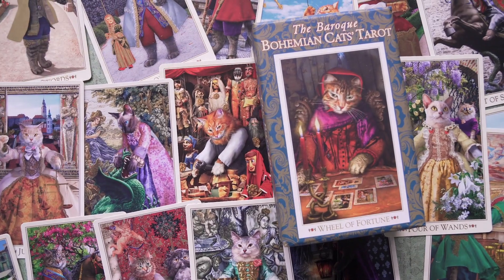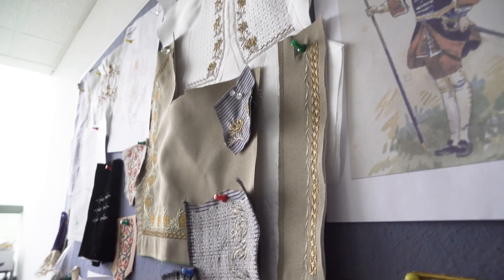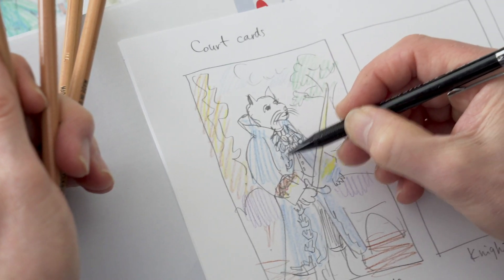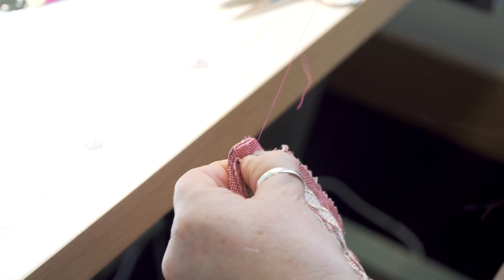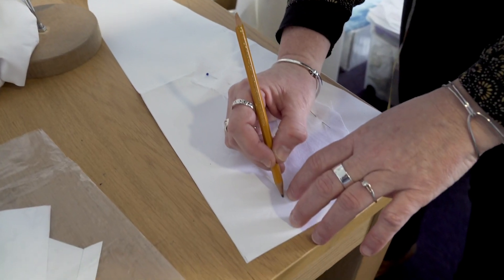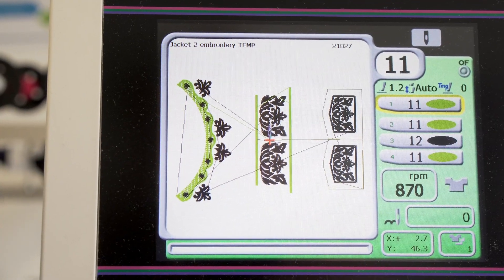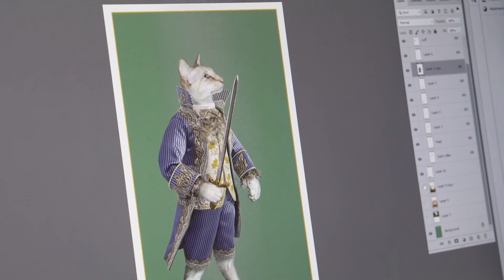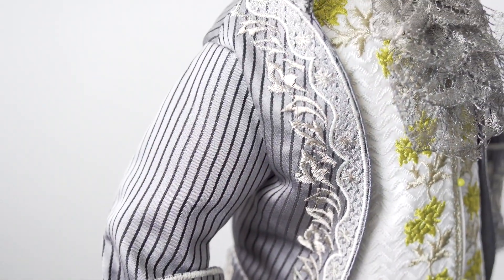The Baroque Bohemian Cats' Tarot - progress on the new deck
The new Baroque Bohemian Cats' Tarot will be more than two years of work, so we would like to share our process and progress with you.